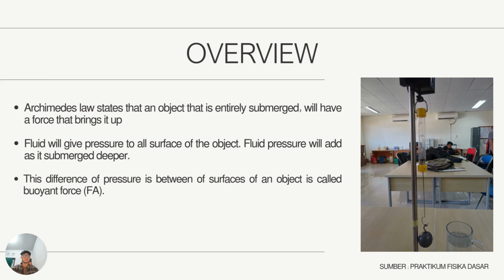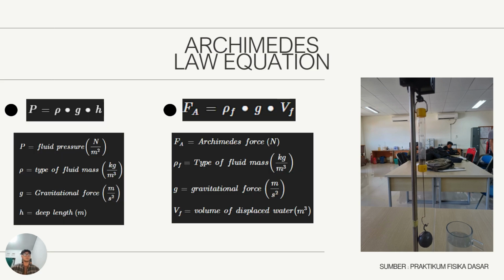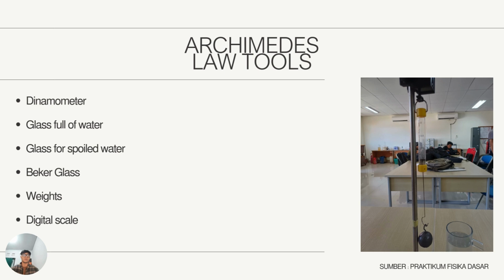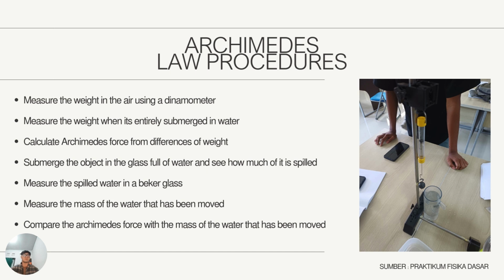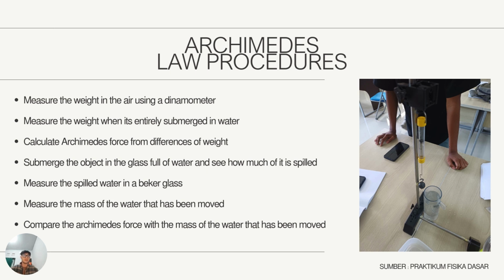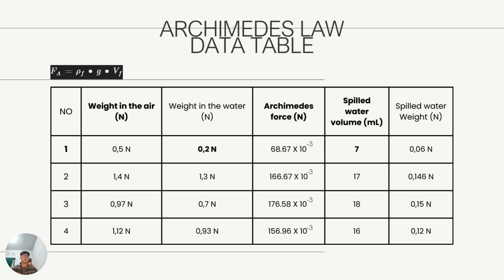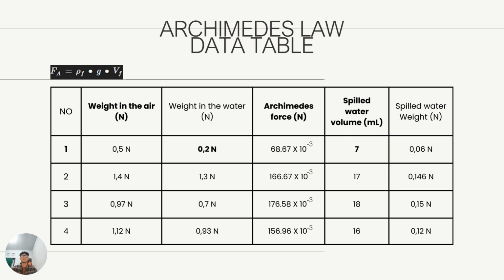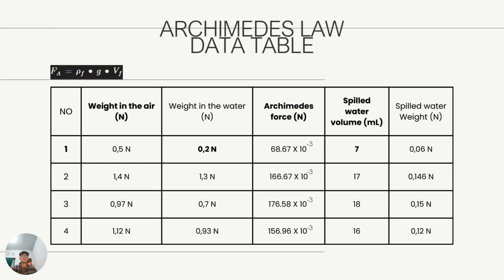Chapter 5 - Archimedes law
Putu Krsna Aditya Putra Wiguna-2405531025
Project base learning
Praktikum Fisika Dasar
Dosen Pengampu: Prof. Dr. Tjokorda Gde Tirta Nindhia, S.T., M.T., M.Eng Program Studi Teknik Mesin
Fakultas Teknik
Universitas Udayana